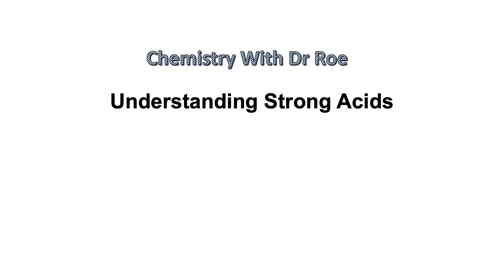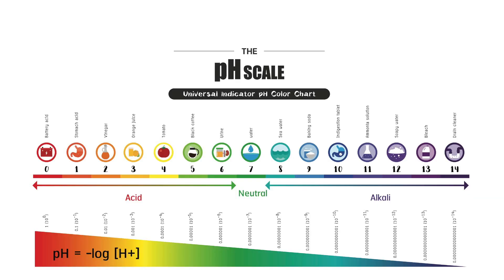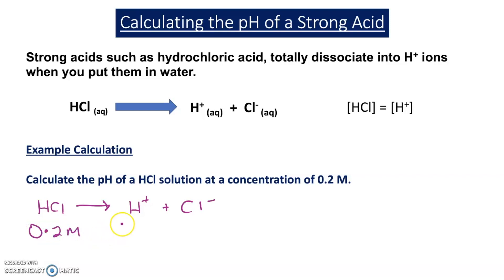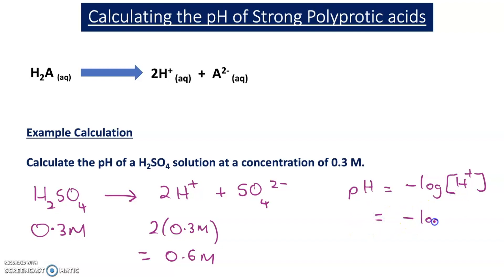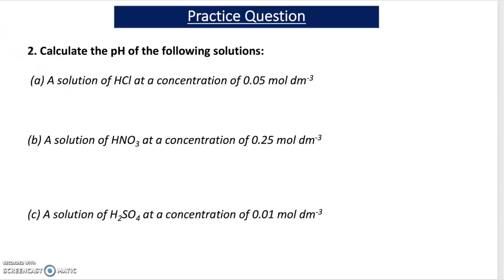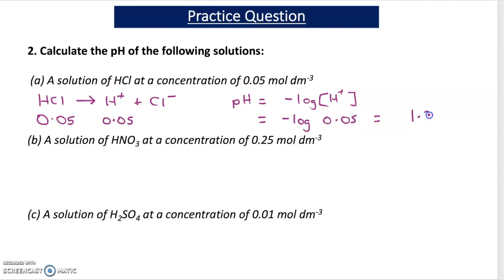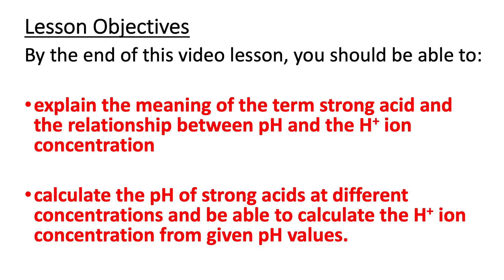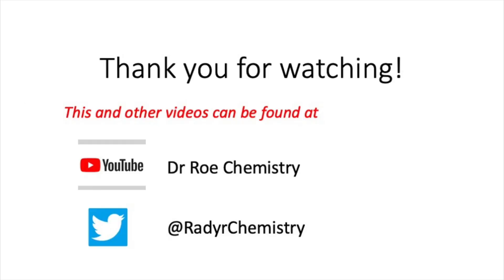Understanding Strong Acids (A2 Chemistry)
In this video aimed at both AS and A-level chemistry students,  the meaning of the term strong acid is explained, as well as the relationship between pH and the H+ ion concentration

The video then focusses on how to calculate the pH of strong acids at different concentrations and how to calculate the H+ ion concentration from given pH values.